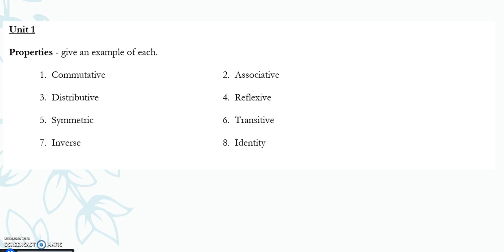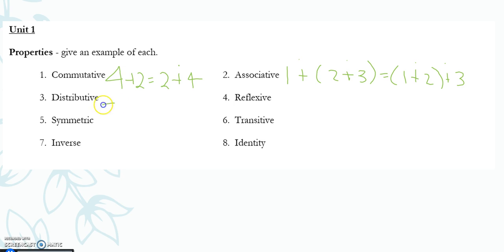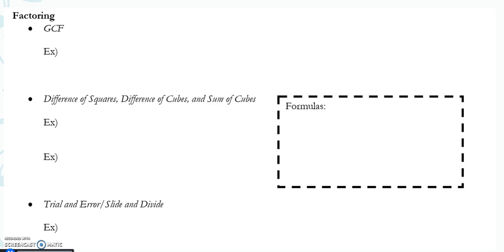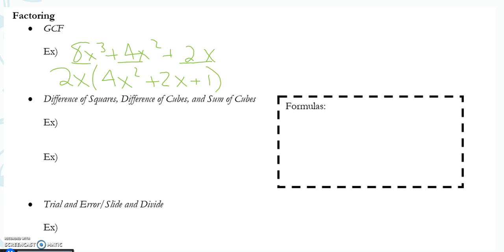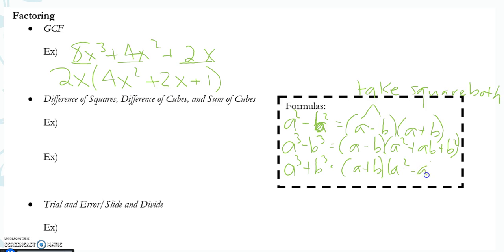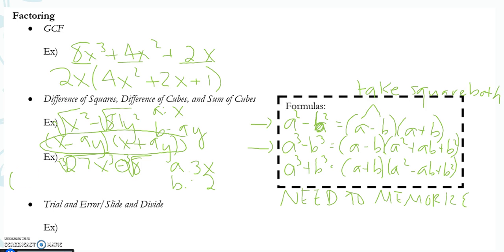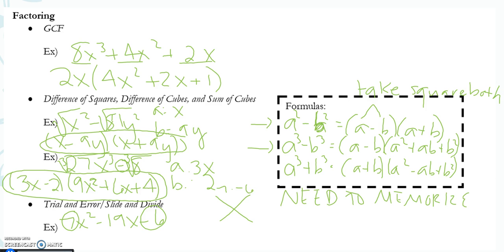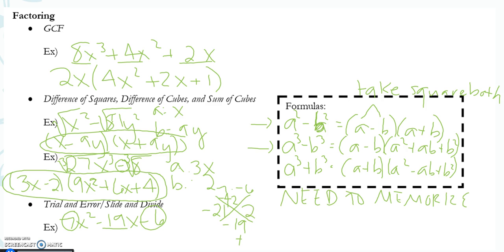Unit 1: Factoring Review